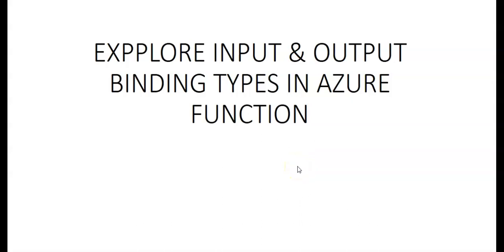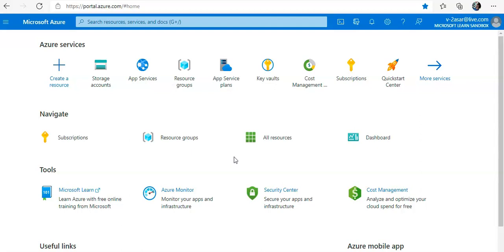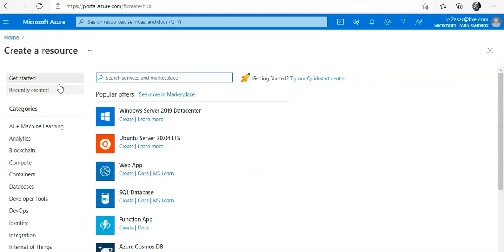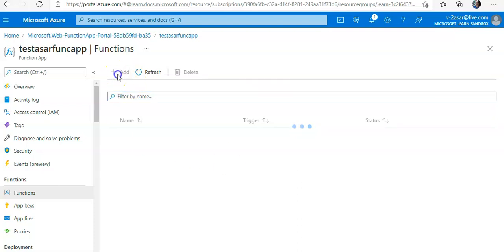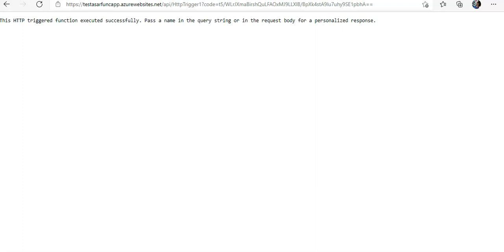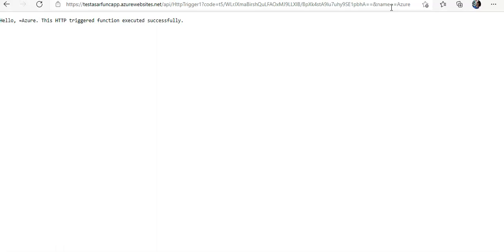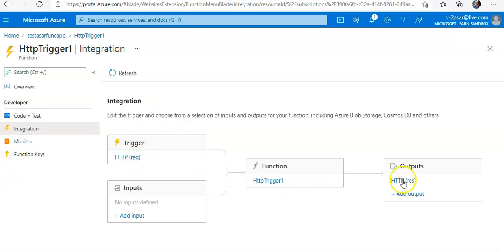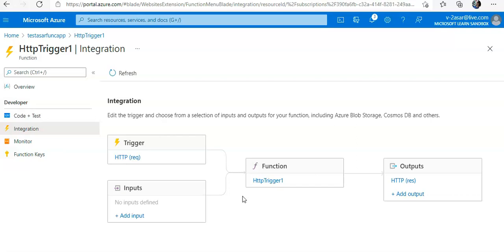EXPLORE INPUT & OUTPUT BINDING TYPES IN AZURE FUNCTION